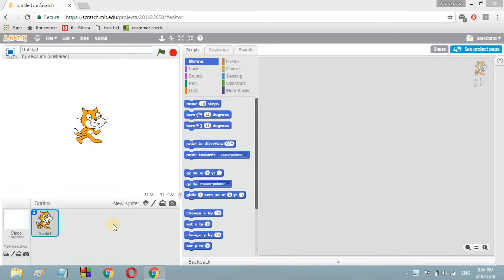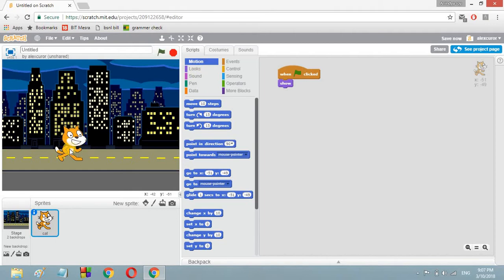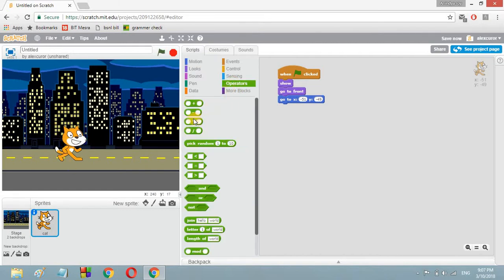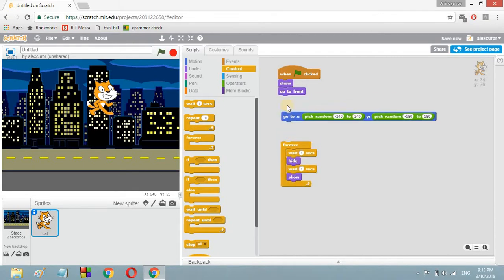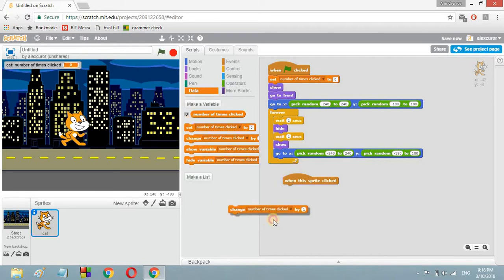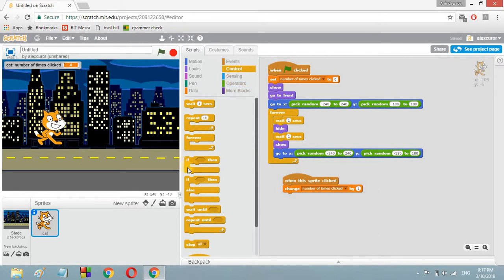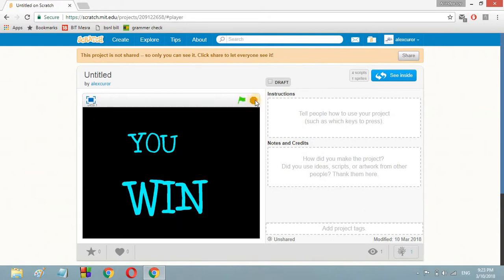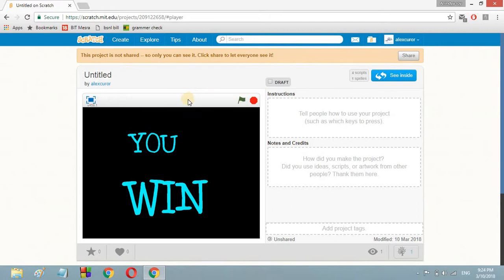How to make a Hide and Seek game in scratch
hey everyone, sorry for the bad sound quality at first but later on I improved it. Actually at first, I forgot to record to with my headset and thus, my default recorder of laptop was recording the vedio. Afterwards I put on my headset.